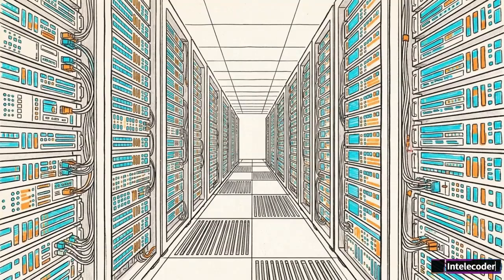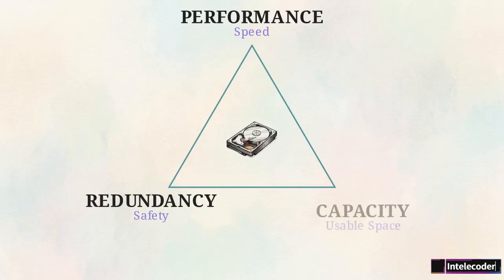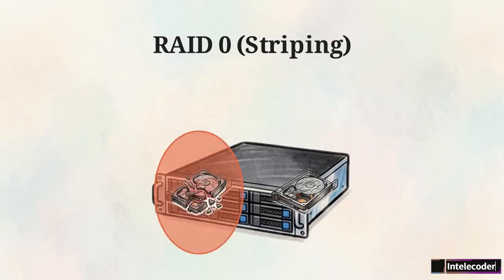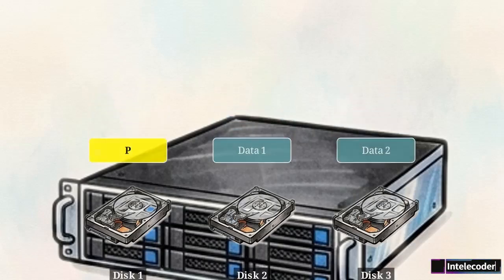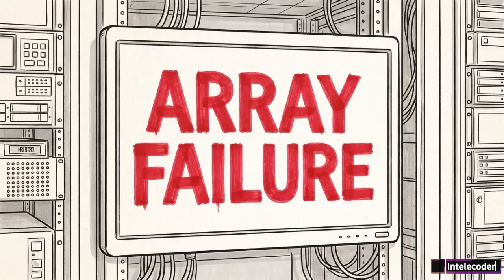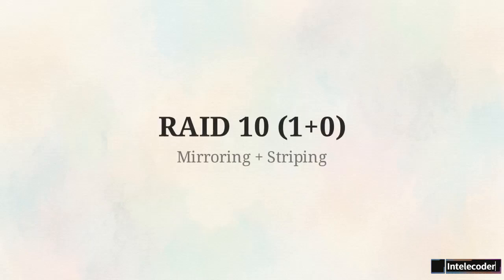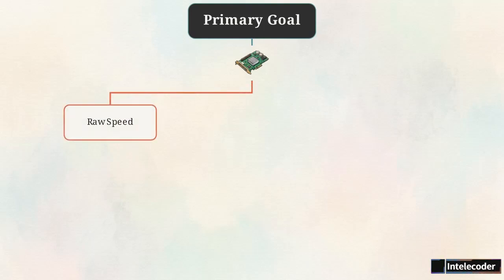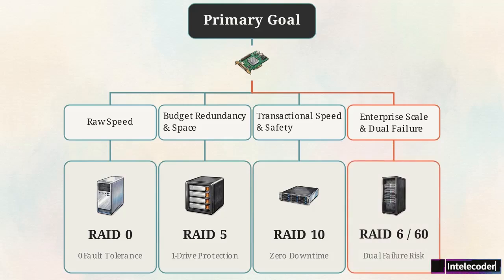RAID 0 1 5 6 10 50 60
Diferentes tipos de RAID